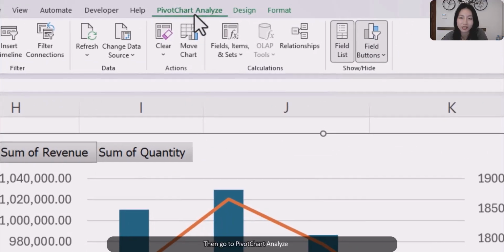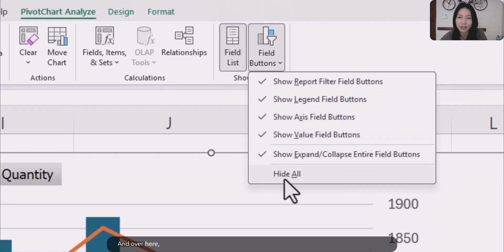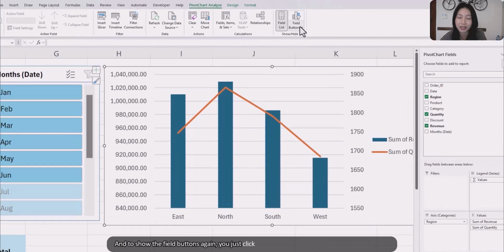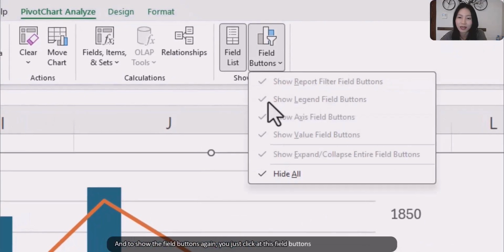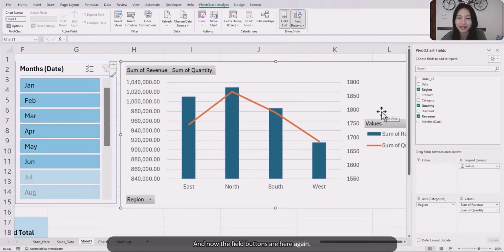PivotChart Bonus Tip: Hide Field Buttons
🌟 Want more practice? Check out my PivotTables Practice Pack with 5 real business scenarios and guided solution walkthroughs

If your PivotChart looks messy because of the field buttons, you can hide them in 2 ways:

**Method 1:**
Right-click any field button → **Hide All Field Buttons on Chart**

**Method 2:**
Click the PivotChart → **PivotChart Analyze** → **Field Buttons** → **Hide All**

A small step, but it makes your PivotChart look much cleaner for reports, presentations, or screenshots.